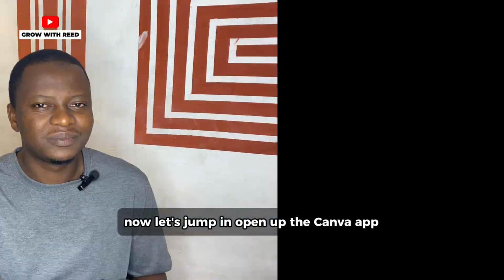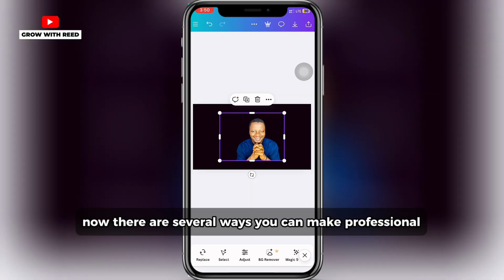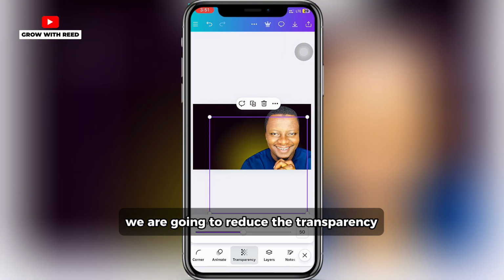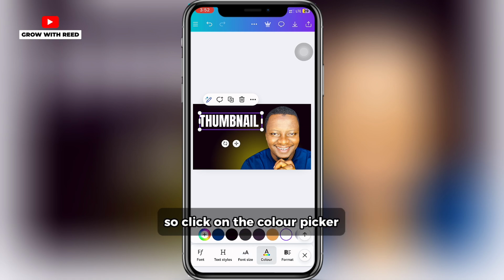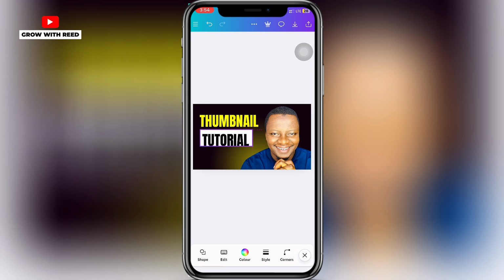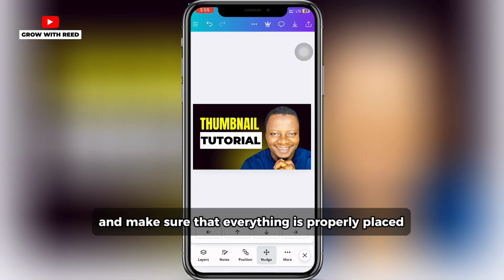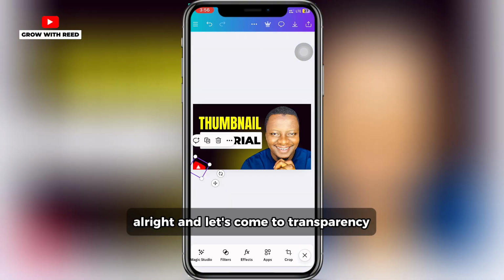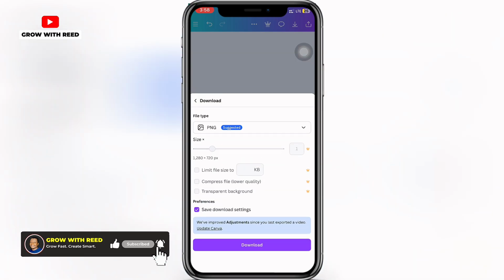How to Make a YouTube Thumbnail in Canva (Step-by-Step Tutorial)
Want to create eye-catching YouTube thumbnails that get clicks?
In this tutorial, I’ll show you step-by-step how to make a YouTube thumbnail in Canva — no design skills needed! Canva is a free and easy-to-use tool that makes designing professional thumbnails simple.

By the end of this video, you’ll know how to:
✅ Set the perfect thumbnail size
✅ Add text, images, and graphics
✅ Use Canva templates to speed up your design
✅ Make your thumbnails stand out and attract more viewers

🎨 Whether you’re a beginner or pro, this guide will help you grow your YouTube channel with amazing thumbnails!